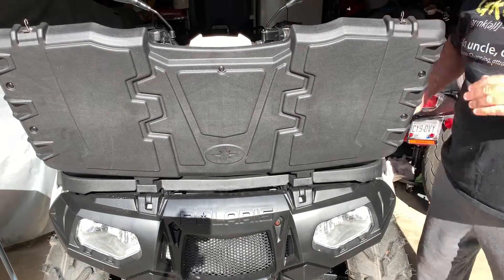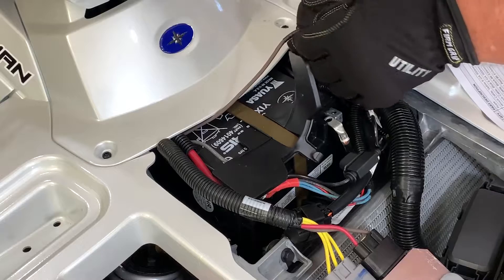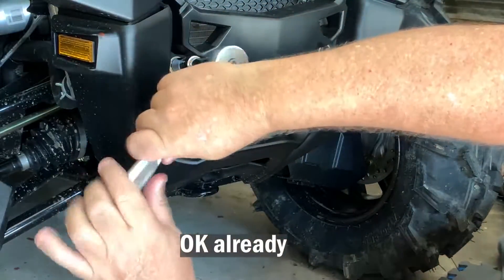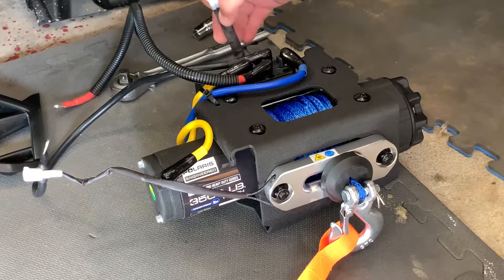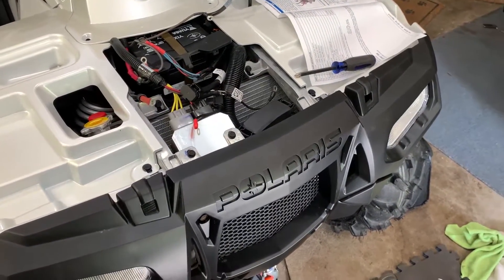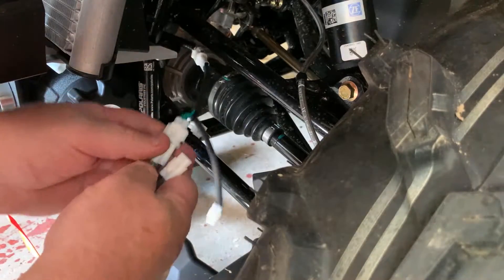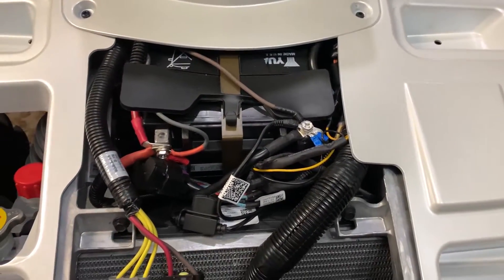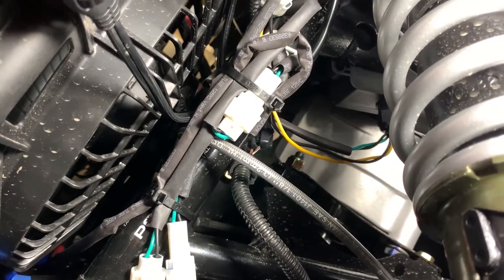Installation Polaris Sportsman 3500lb winch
Installation of Polaris 3500lb with remote and auto stop on Sportsman Touring 1000 XP.  Polaris® PRO HD 3,500 Lb. Winch with Rapid Rope Recovery Item # 2882241